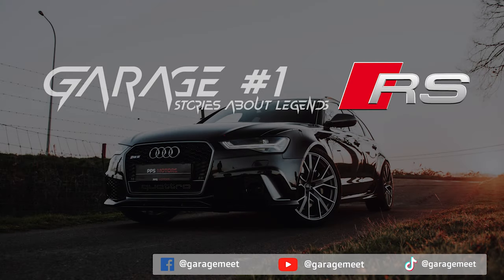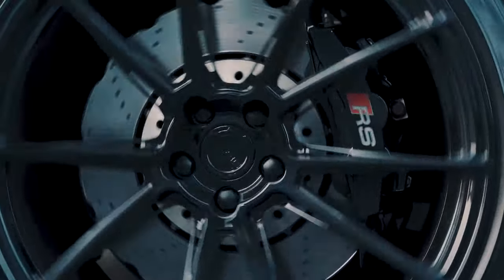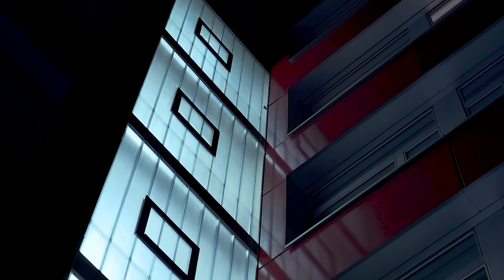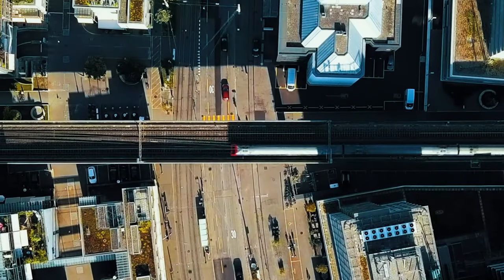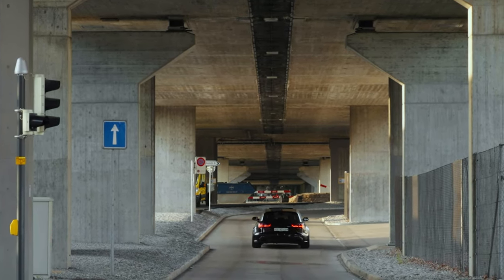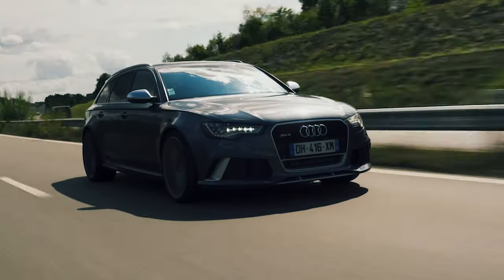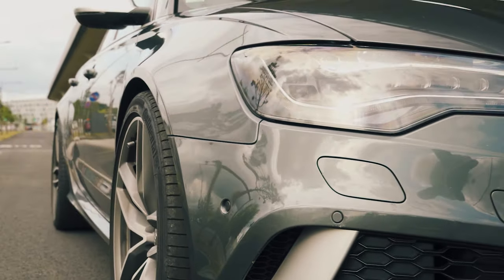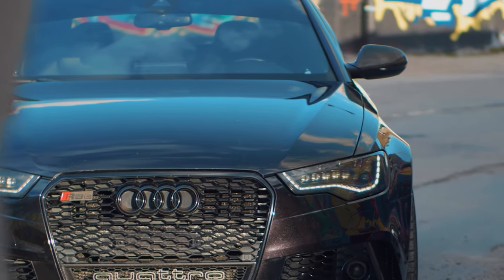Garage #1 Stories about legends - Audi RS6 C7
This is the story about most iconic cars in the world! Today we will show you Audi RS6 C7!

Content for this story has been taken from this video authors. I want to say thank you to them!